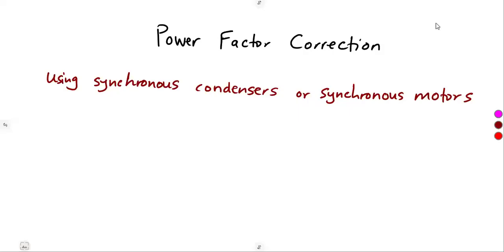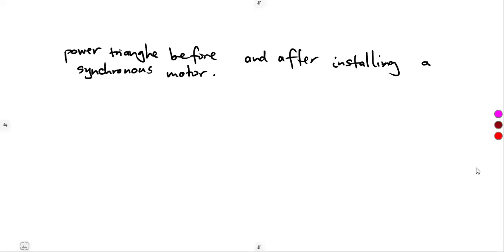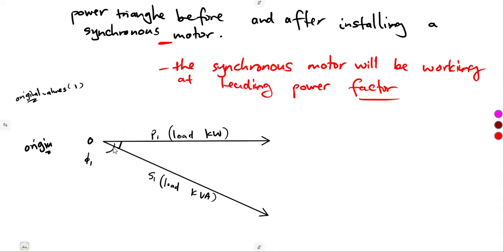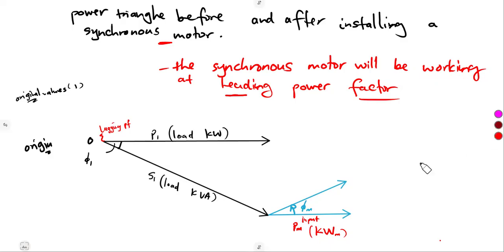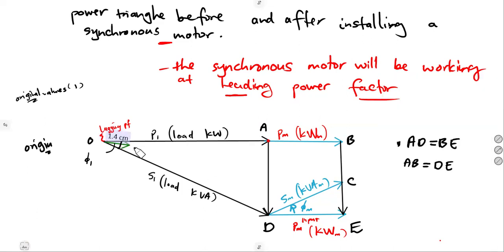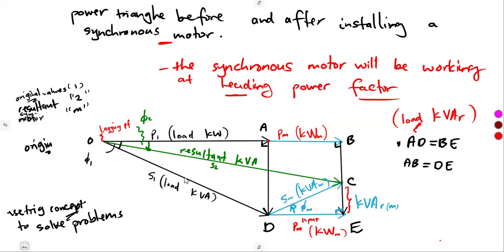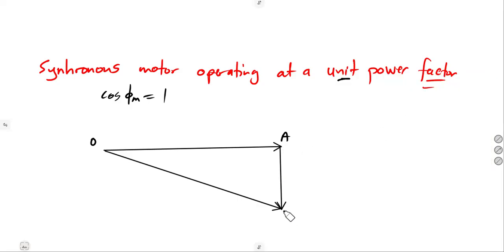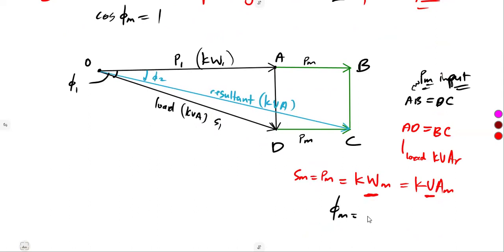Electrotechnics N6 Power Factor Correction - Using Synchronous Condensers Introduction